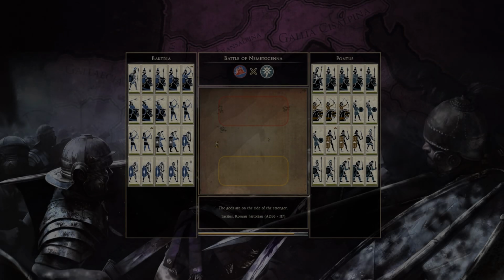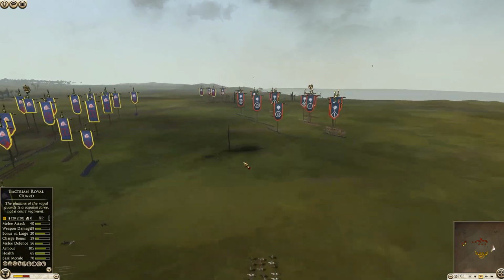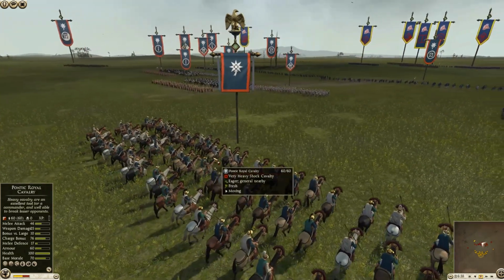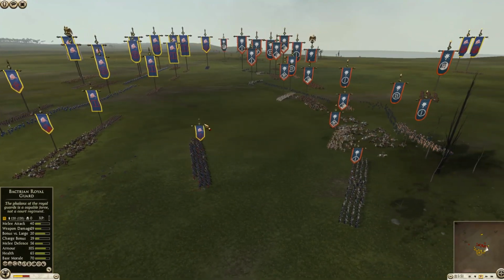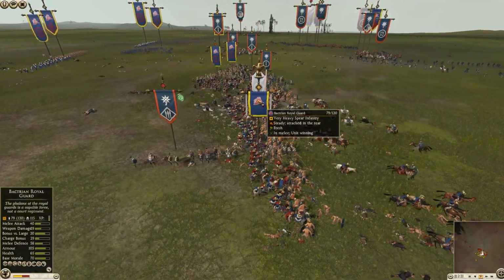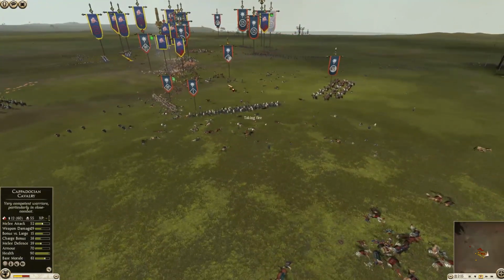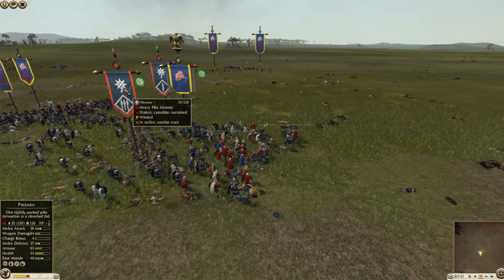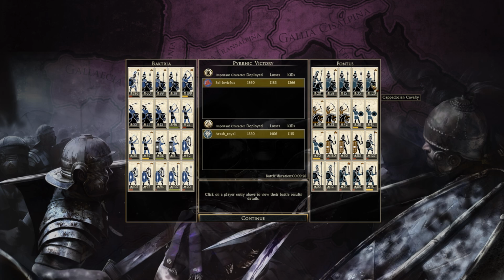Eastern Duel - Multiplayer Battle - Total War Rome 2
Baktria takes on Pontus in an epic eastern duel.